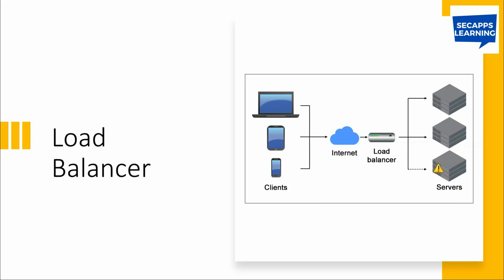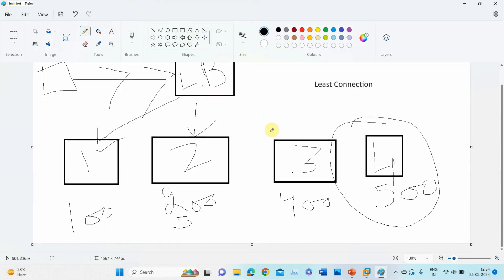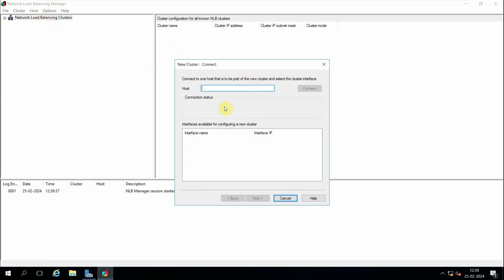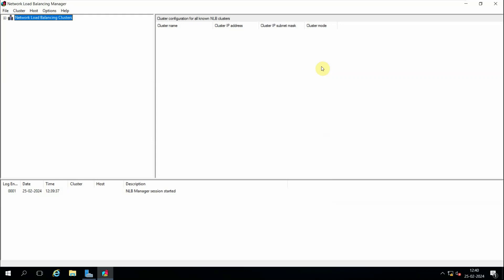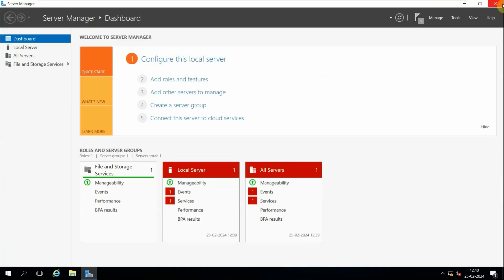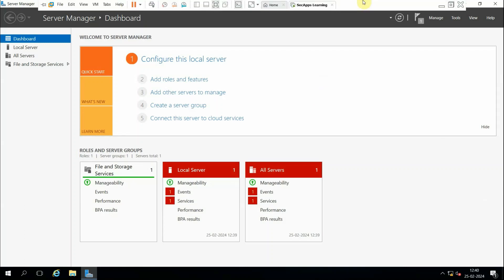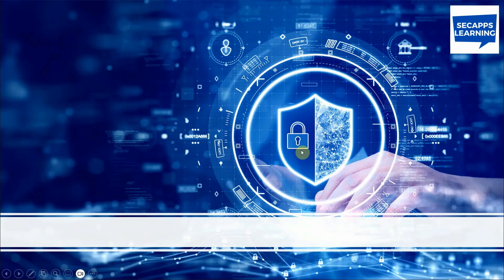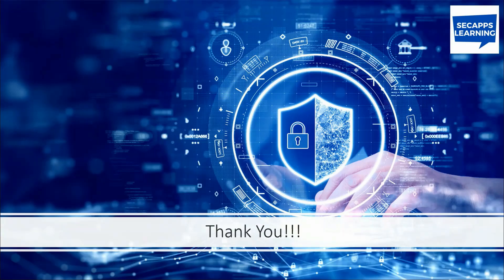What is Load Balancer - Install Network Load Balancing on Windows Server | SecApps Learning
What is Load Balancer and How it Works - Install Network Load Balancing on Windows Server

Kindly watch till the end as this will help you out to learn what is Load Balancer (LB), How it works, Types of Load balancers, how to install Network LB in Windows Server etc.

■ What is Load Balancer and How it Works
■ What is Load Balancer in Networking
■ Types of Load Balancers
■ Install Load Balancer
■ Setup Load balancer
■ What is Load Balancing
■  Benefits of Load Balancers (LB)